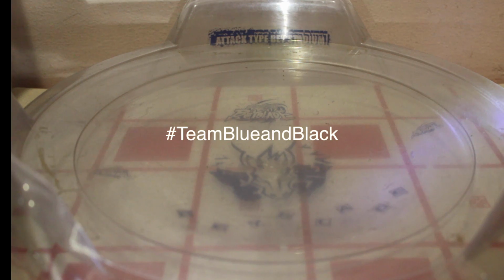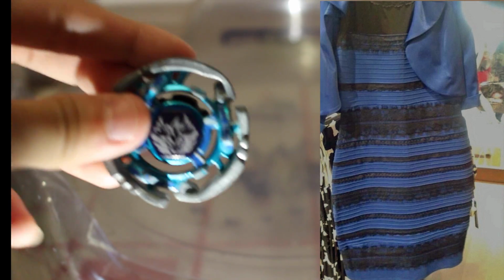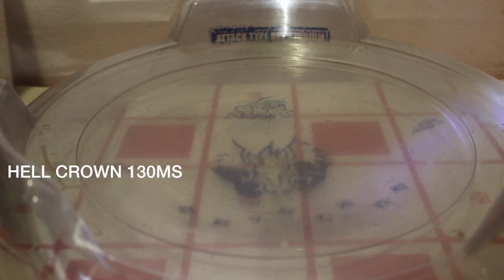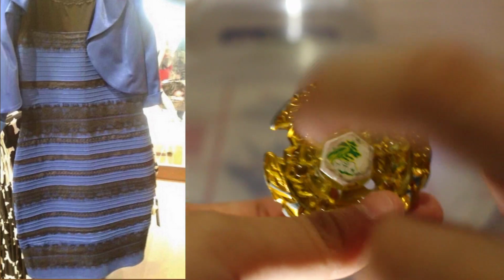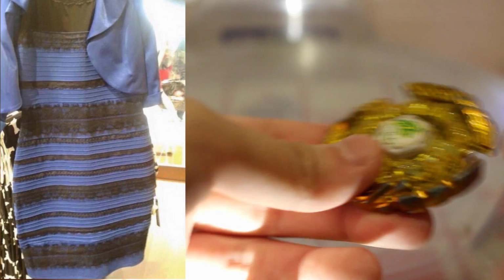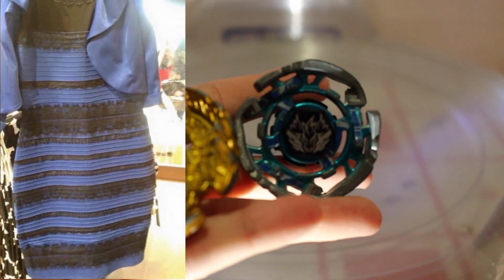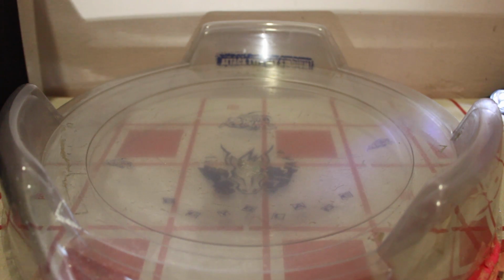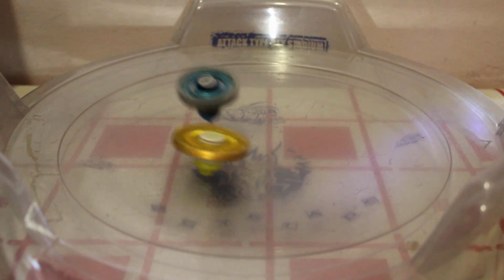Is It Blue and Black or Gold and White? | Beyblade Battle: The Dress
Ignore the black screen at the end, its nothing! I forgotten to cut that out, sorry!

Recording Setup
Camera
- Canon 700D (Reviews & Unboxings)
- Samsung Note 3 (Tournament Videos)
- Quick Time Player Screen Recorder (On-Screen Videos)

Microphone - Samson Go Mic

*Items Purchased are all real and authentic. No fake items unless mentioned in title.